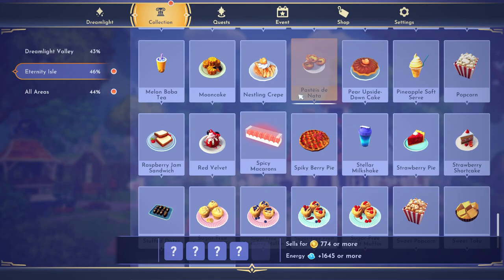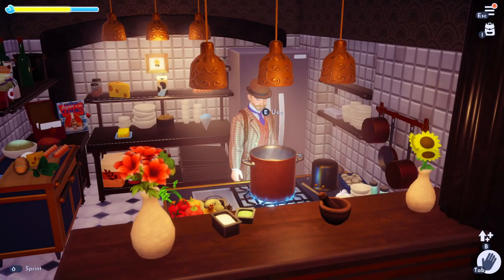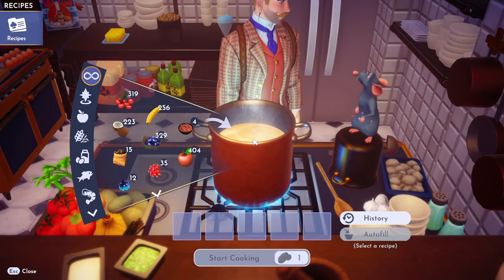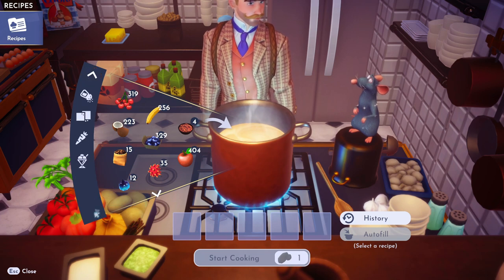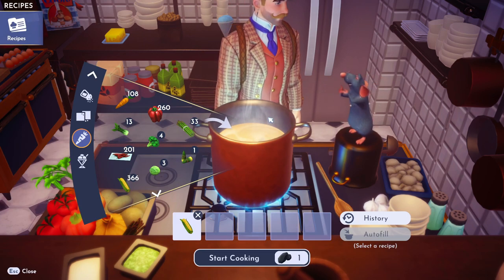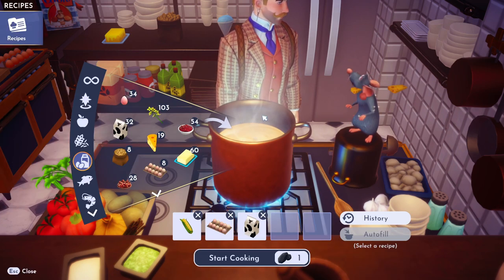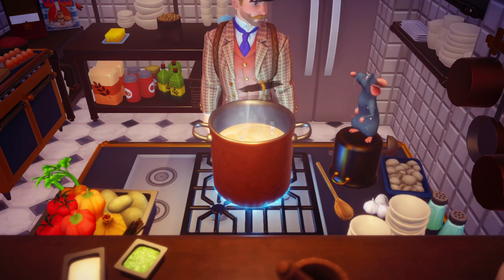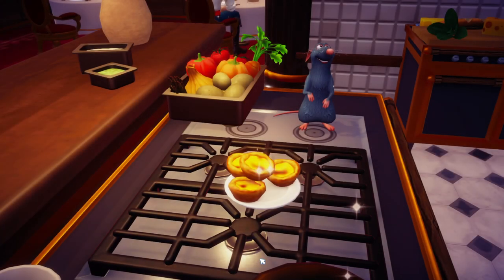How to Make Pasteis de Nata in Disney Dreamlight Valley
Learn how to make a delicious pastry dessert with this easy tutorial! Watch as we mix together vegetables, eggs, milk, and vanilla to create a mouthwatering treat.